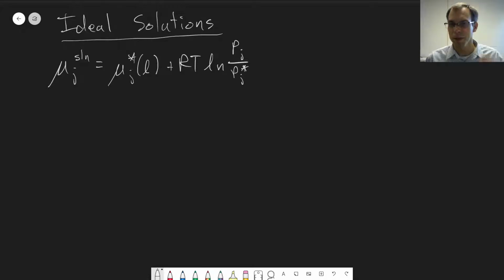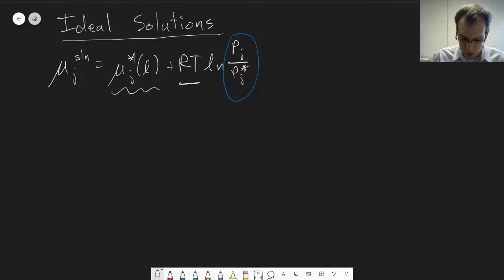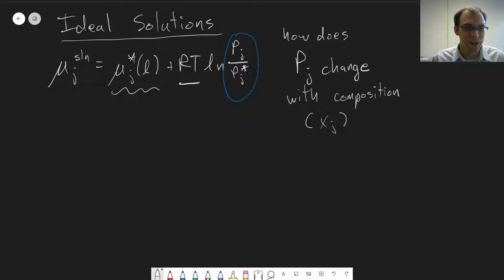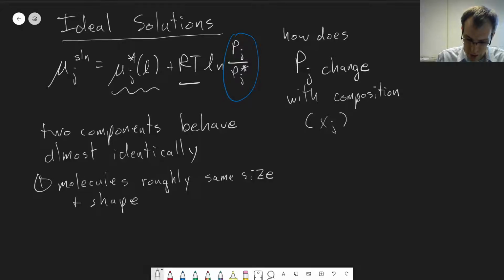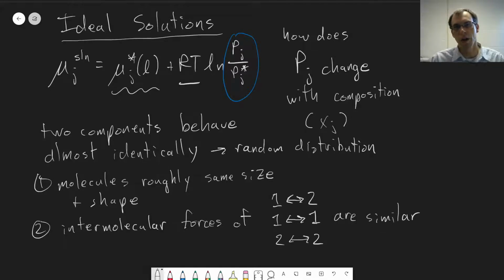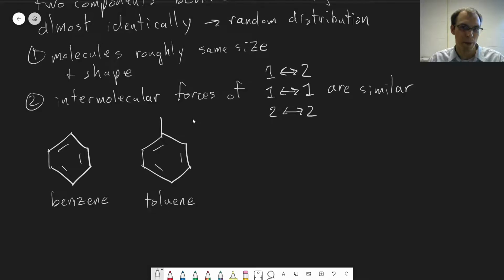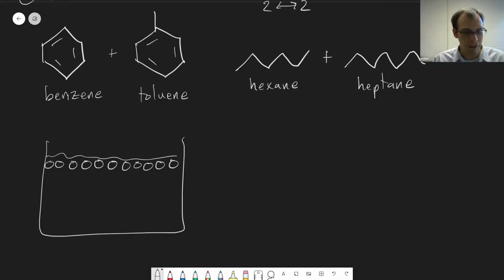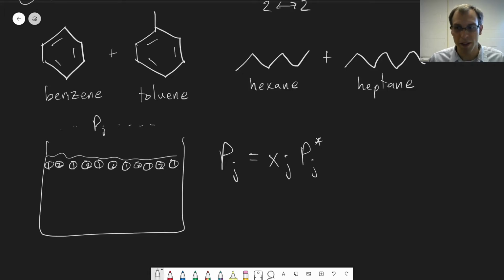Chapter 24: Ideal Solutions | CHM 307 | 087